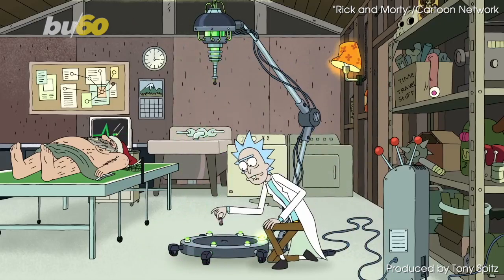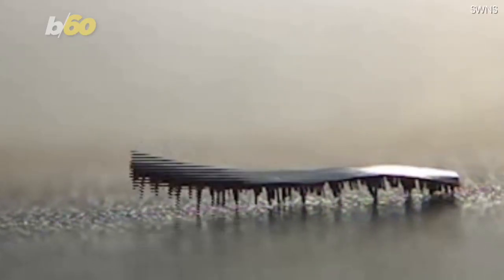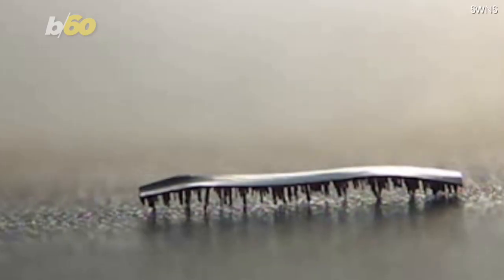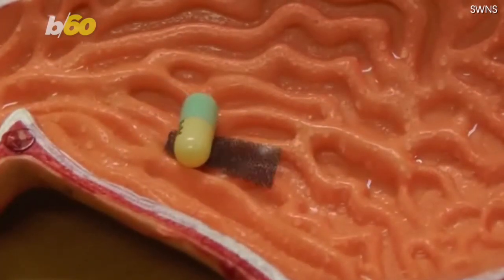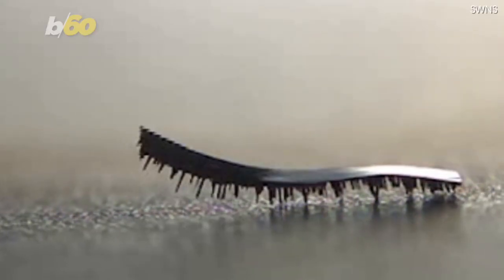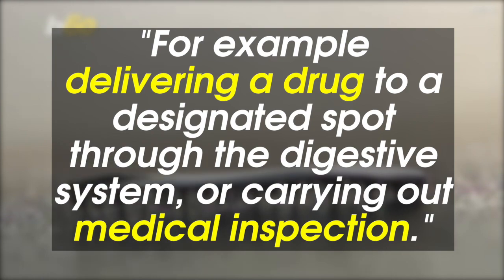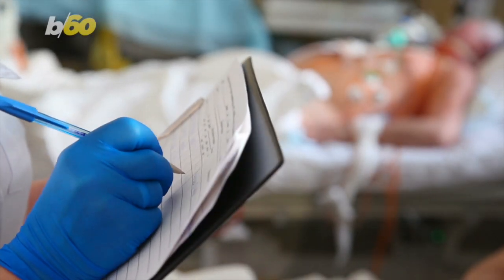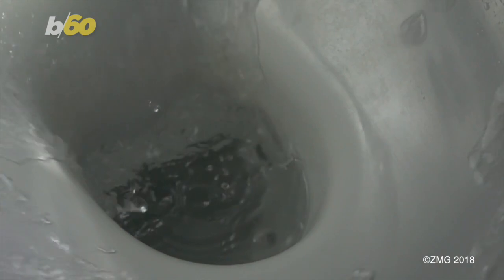This Robot Caterpillar Can Crawl Inside You for Medical Procedures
Researchers have developed what they call the "milli-robot," which can crawl inside a person to examine or deliver drugs. Buzz60's Tony Spitz has the details.

We may be a long way off from shrinking and injecting ourselves into living humans like on rick and morty.
“Uh, Rick… where am I.”
But researchers from City University Hong Kong have developed a tiny, caterpillar-like robot capable of crawling around inside living people to conduct medical examinations or deliver medication.
The silicon milli-robot is only .15 millimeters thick and moves around using hundreds of tiny hair-like legs controlled by electromagnets.
And researchers say it can bend and twist its way around efficiently inside the body through any… uh terrain it may encounter.
Able to lift 100 times its body weight, the equivalent of a human being lifting a bus.
The study’s lead researcher Shen Yajing said about the device:
"The amazingly strong carrying capability, efficient locomotion and good obstacle-crossing ability make this milli-robot extremely suitable for applications in a harsh environment, for example delivering a drug to a designated spot through the digestive system, or carrying out medical inspection."
But before testing the milli-robot living humans they’re still looking for a biodegradable material that will dissolve naturally after completing a task.
Which is a good idea, because I don’t even want to know the alternative.